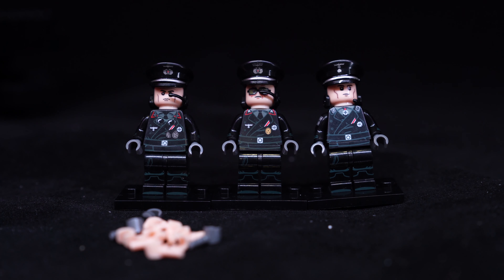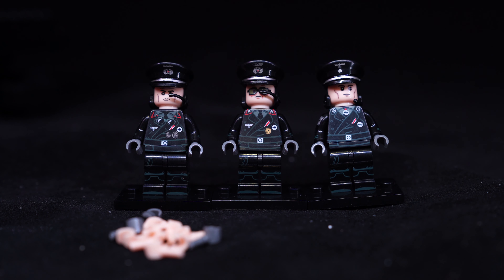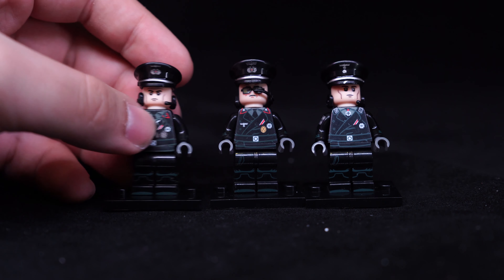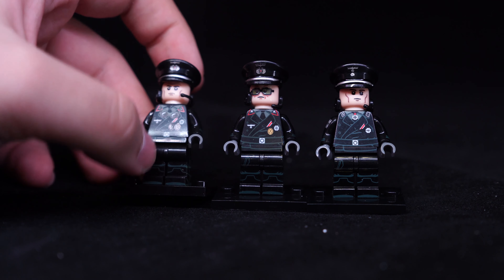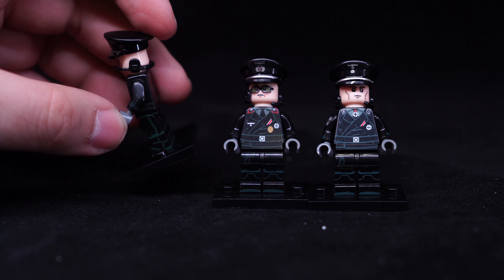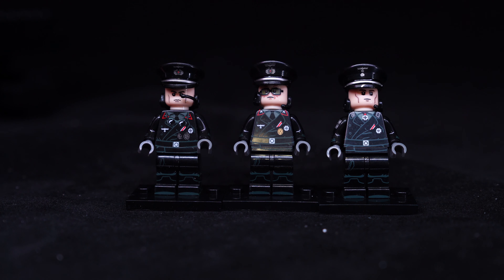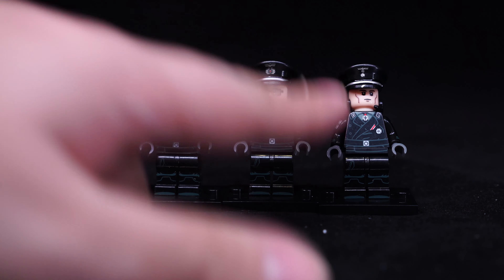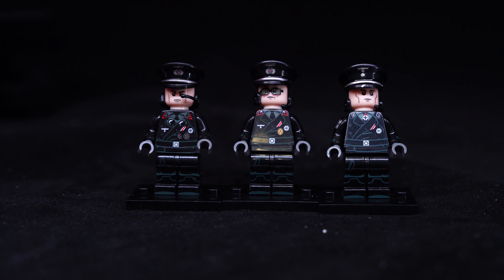Lego Bootleg JG015-017 World War Two Nazi Officers Review 4K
睿智第三方定制人仔JG015-017 二戰坦克裝甲兵
JG015
JG016
JG017